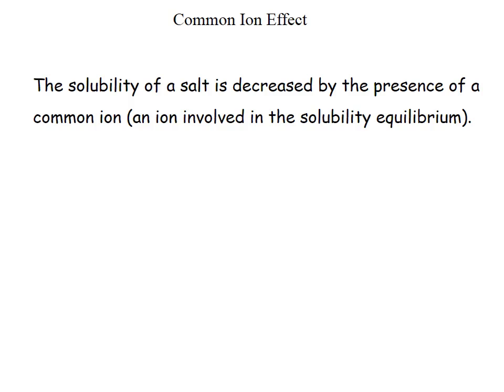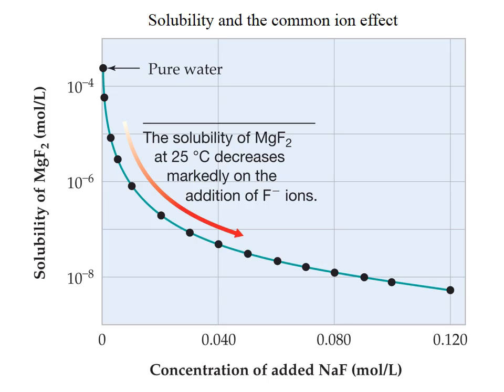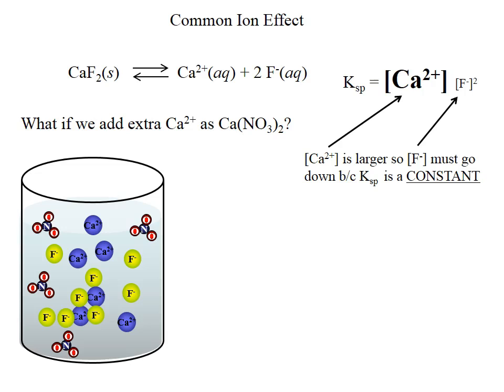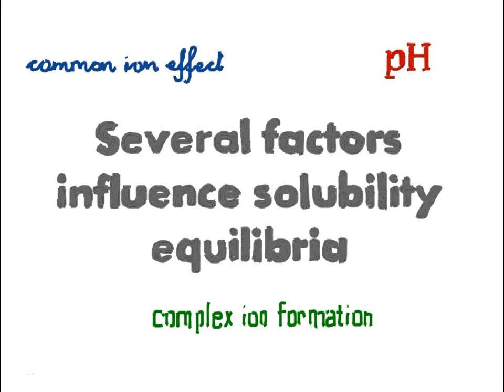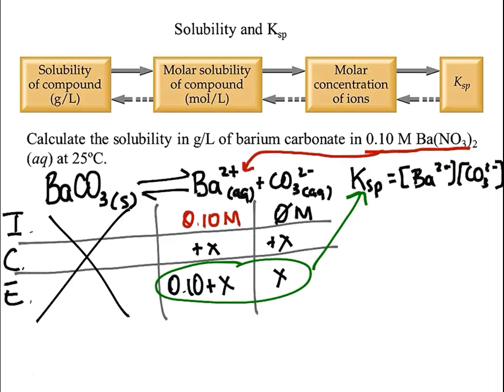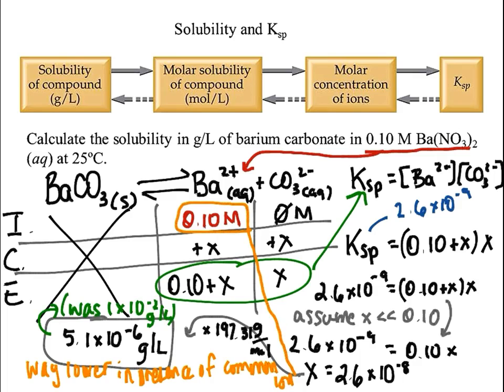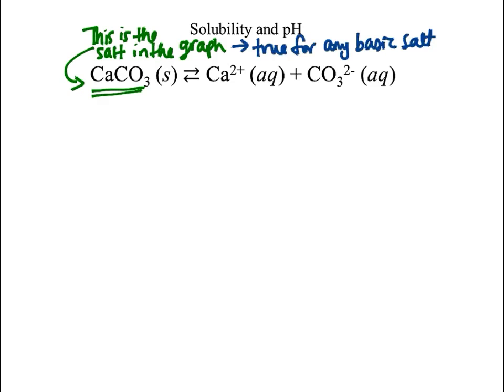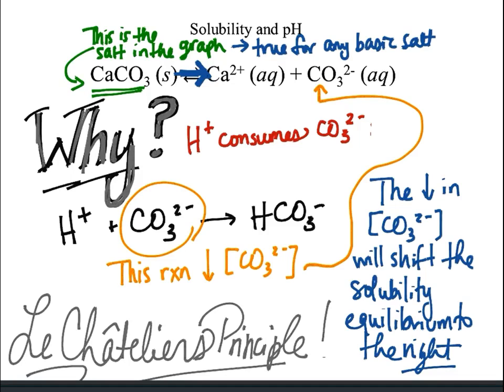41 Common Ion Effect and factors affecting solubility